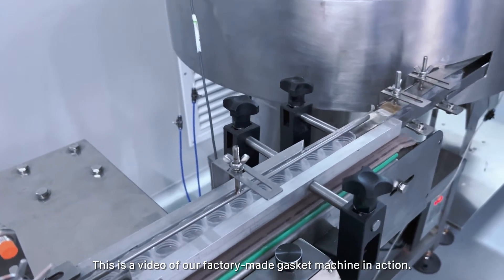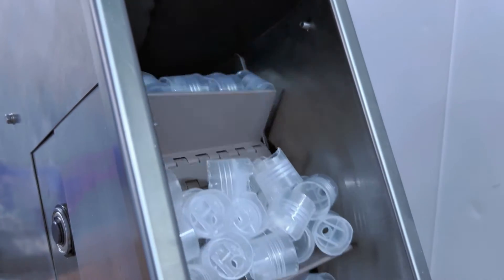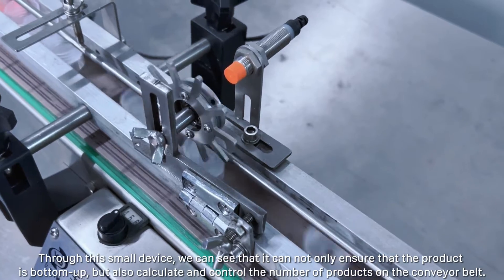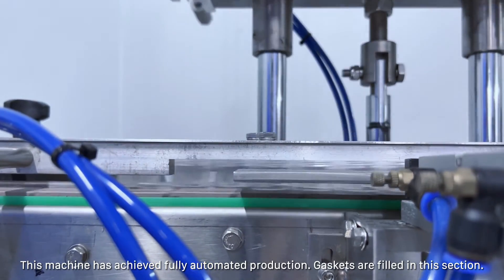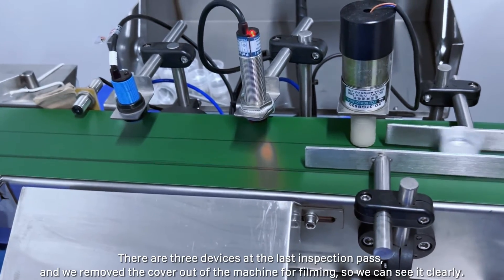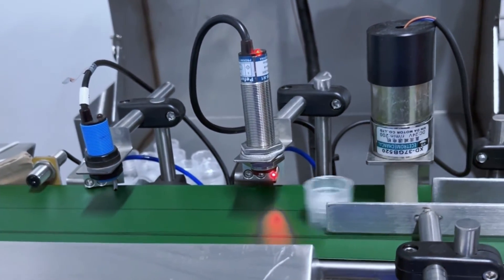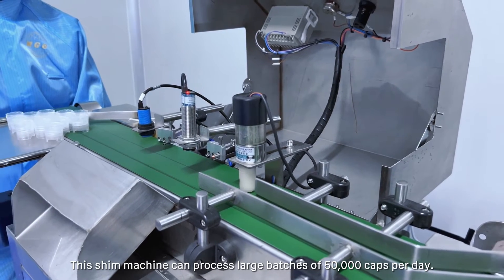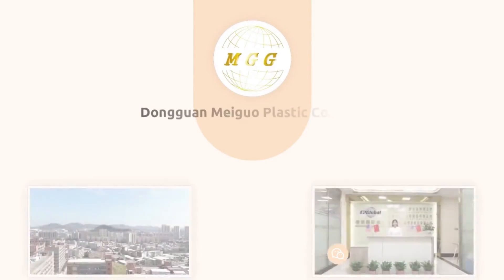Aluminum Foil Liner Inserting Machine | Production of Disc Top Caps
This Is A Video Operated By The Cap Gasket Insert Machine In The Real Shot Of The MGG Group Factory. The Machine Is Filling The Pad In Disc Top Caps. Aluminum Foil Liner Inserting Machines Is Specially Purchased Use for Disc Top Cap, Which Can Accurately Fill 1 Aluminum Foil Liner.